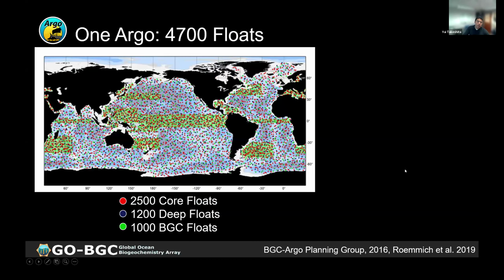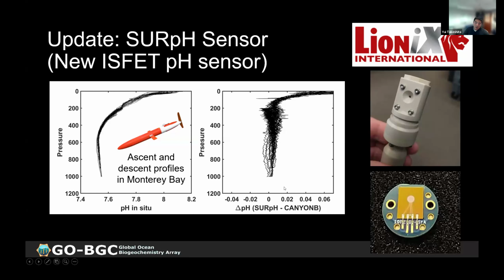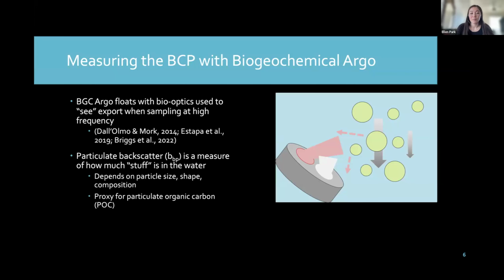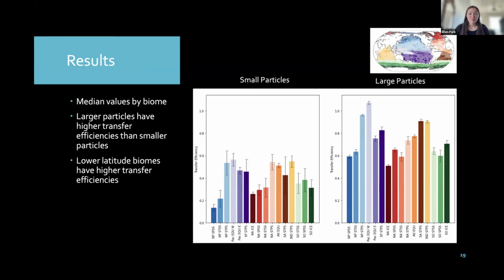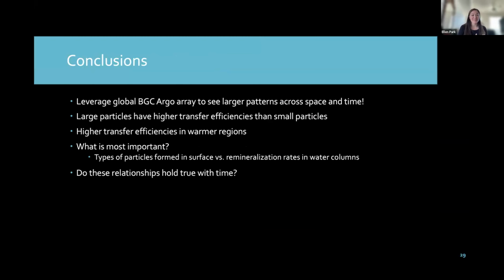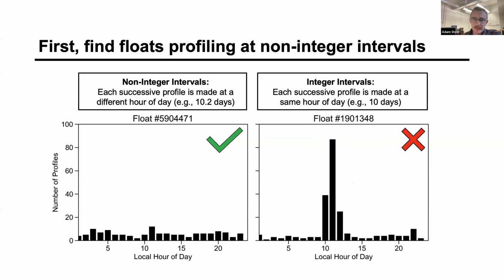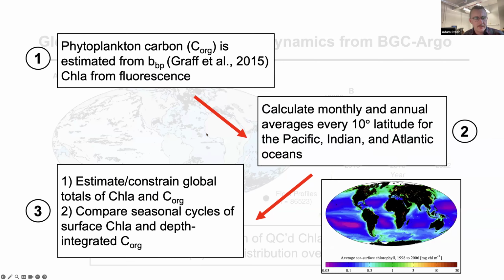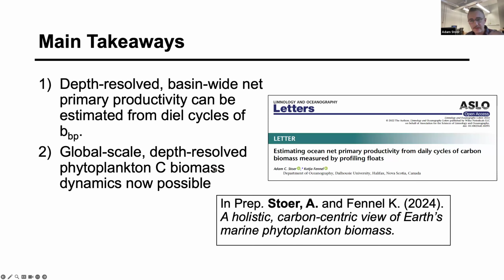GO BGC:OCB Webinar January 31, 2024 Carbon Export Dynamics